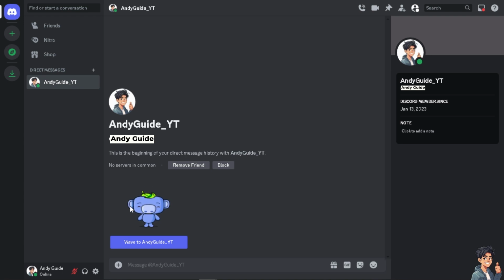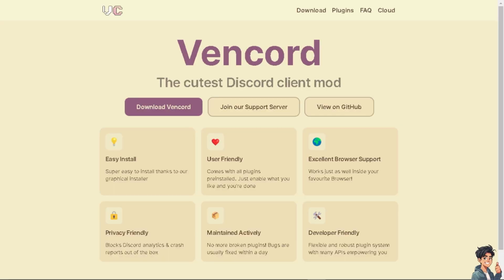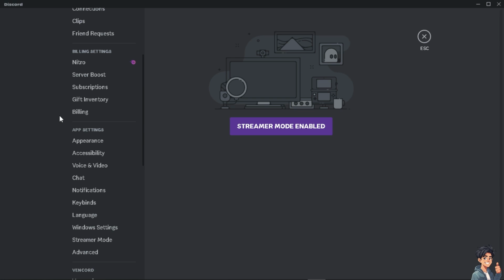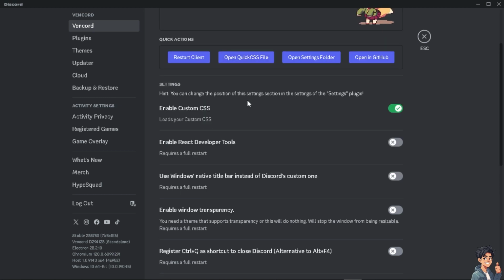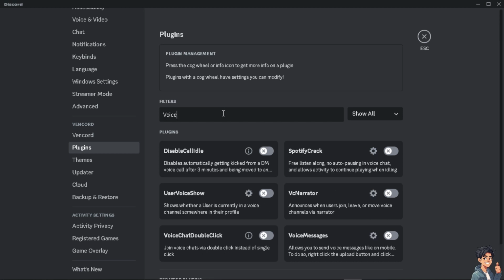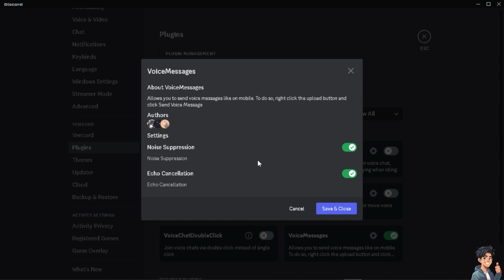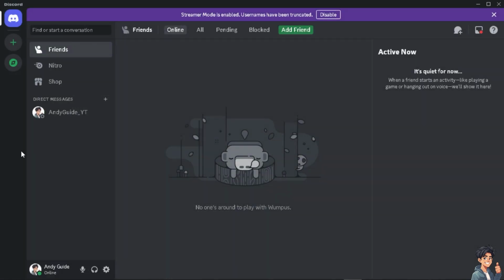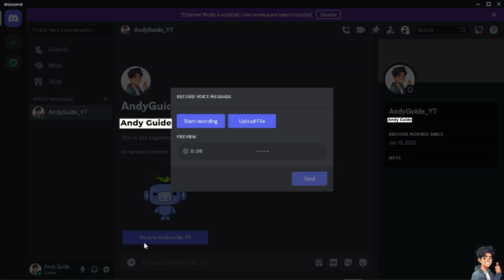How To Send Voice Messages On Discord PC (Full 2024 Guide)